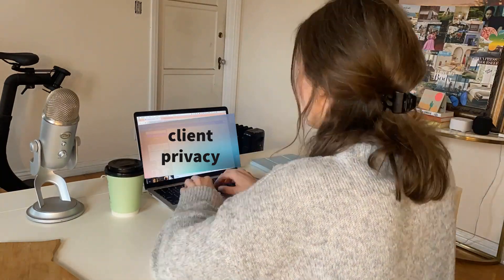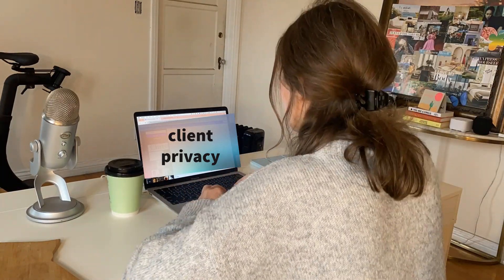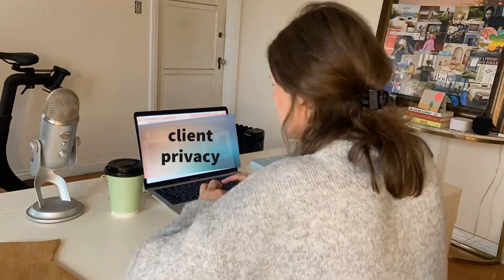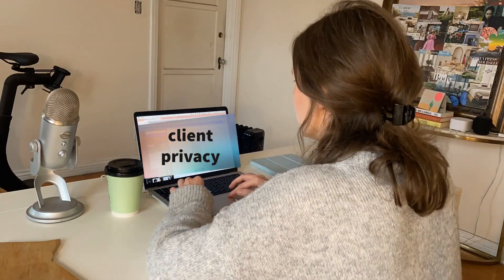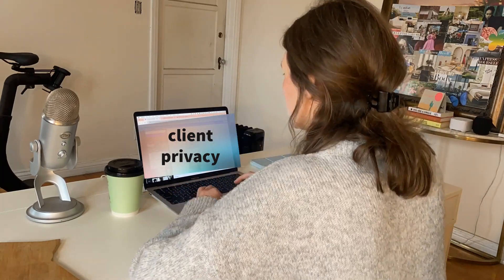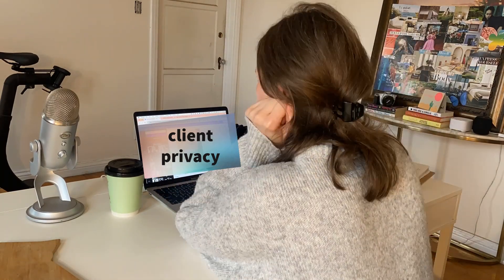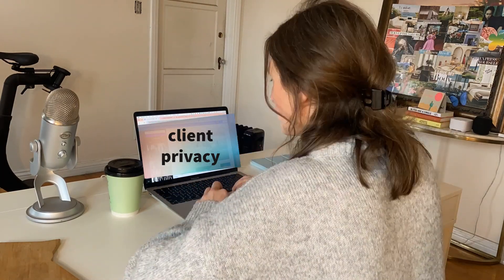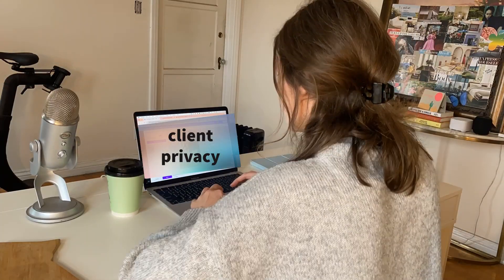45-SECOND CREATIVE BRIEF | Watch me build a creative brief, best inspo, what's in a creative brief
Sit down with me to see how I build a creative brief for a client in real time.